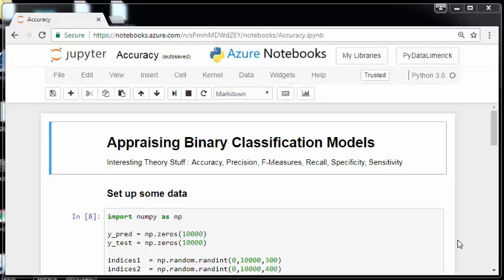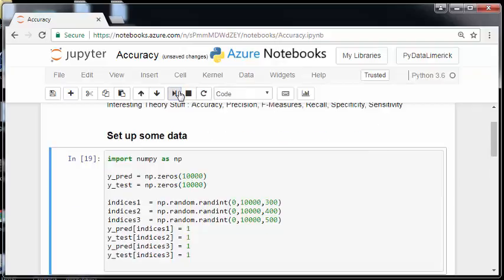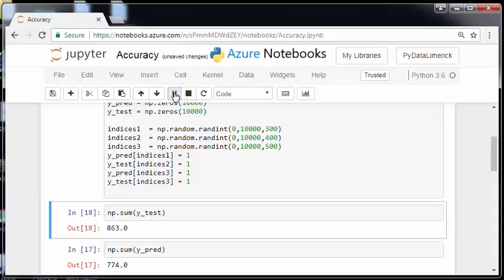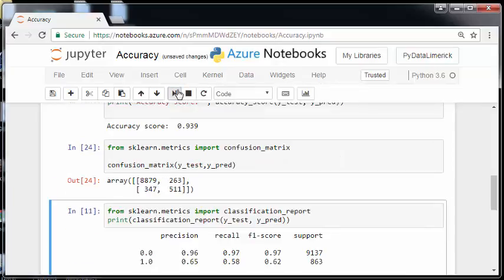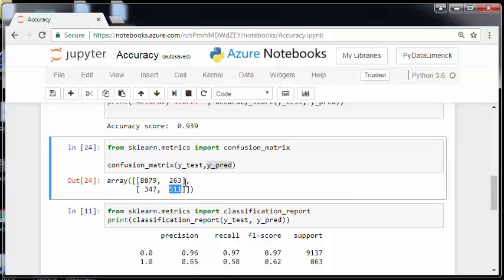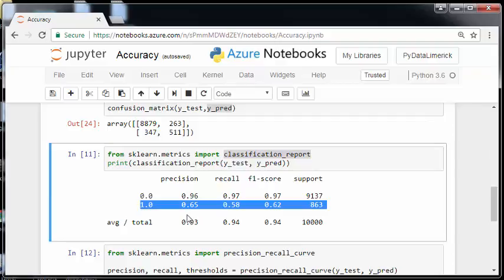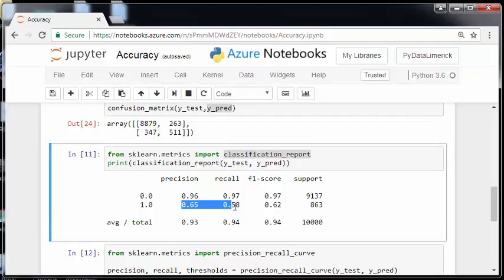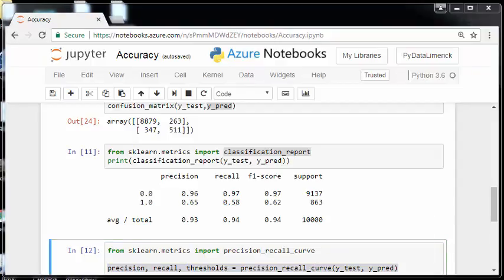Scikit Learn : Confusion Matrix, Accuracy, Precision and Recall